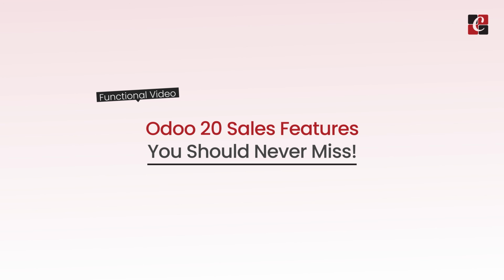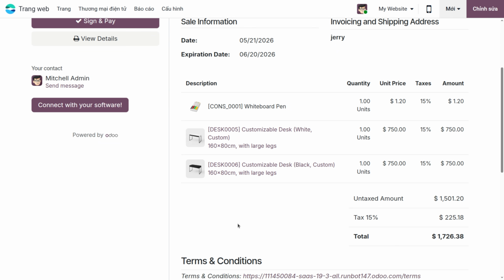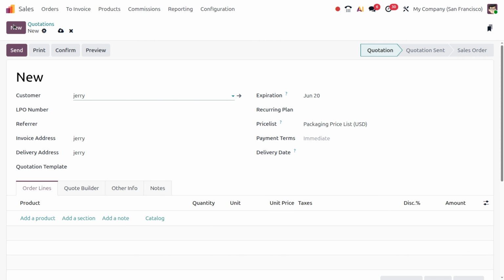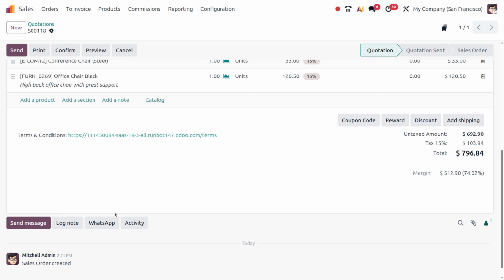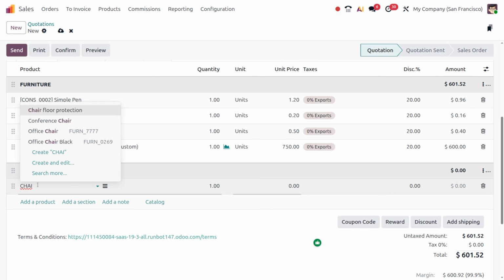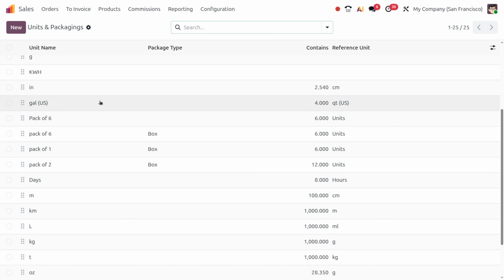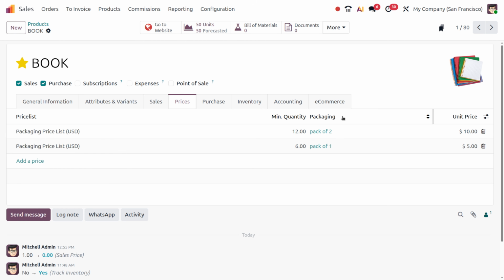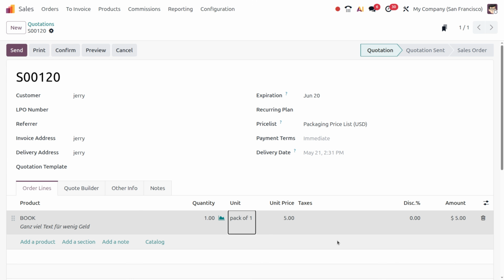Odoo 20 Sales Features You Should Never Miss! | Odoo 20 Functional Tutorials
In this video, we explore three game-changing features that will streamline your sales process and save your team valuable time.

Here's what we cover:

🏷️ Price Rules per Packaging Type — Set specific pricing rules based on how your products are packaged. Whether it's bulk boxes, individual units, or custom bundles, you're always charging the right price automatically.

🖼️ Product Images on Sales Orders & PDFs — Make your quotations and sales orders more professional and visually appealing by displaying product images directly on documents — no more plain text-only orders!

📋 Save Quotation Sections as Templates — Work smarter, not harder! Save your most-used order line sections as reusable templates, so you can build consistent, polished quotations in seconds.

💡 These features are perfect for sales teams looking to reduce manual work, minimize pricing errors, and impress clients with professional-looking documents.